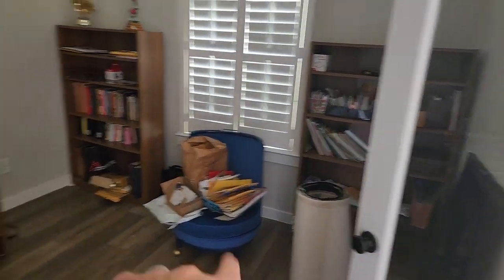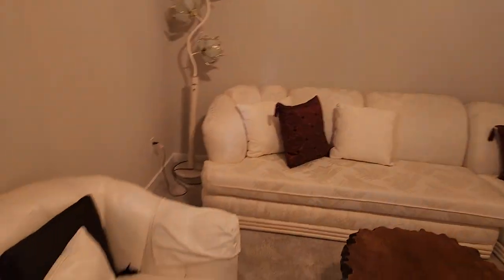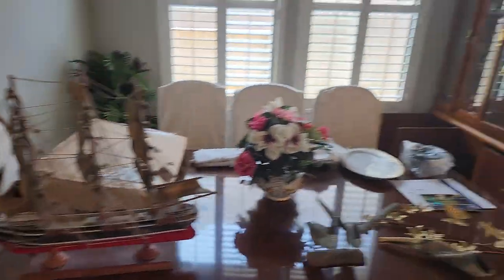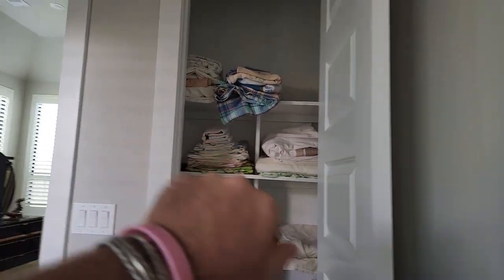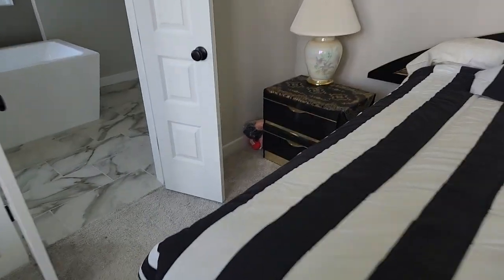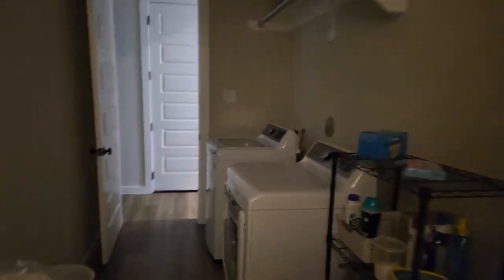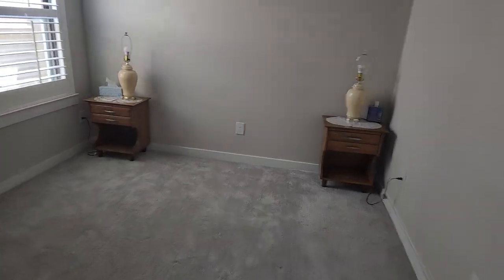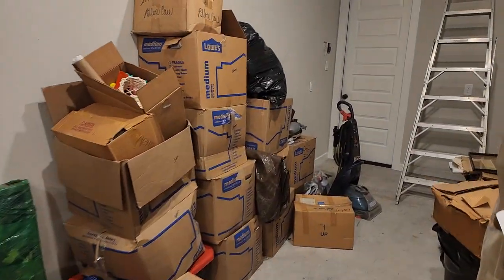Foster Estate Preview, this Estate is being moved to the Big Barn Location.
Foster Estate Preview.
This Estate is being moved to the Big Barn location.